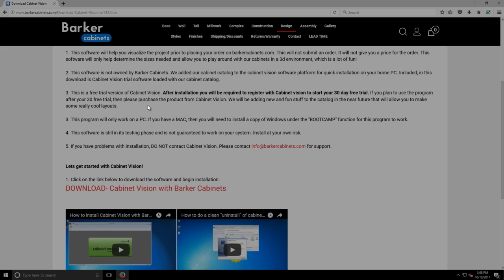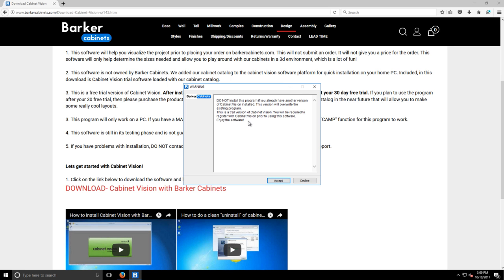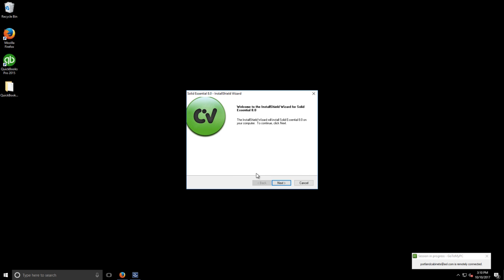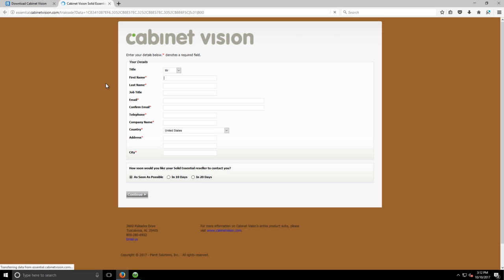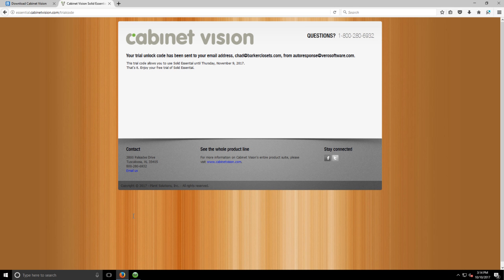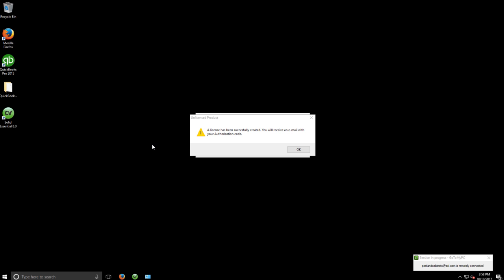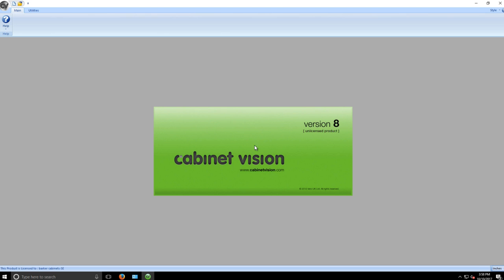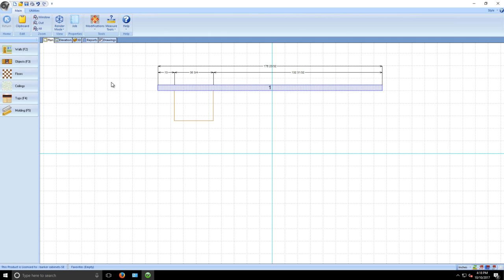How to install cabinet vision with barker cabinets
A full detailed description of how to install cabinet vision with Barker Cabinets on a new computer.